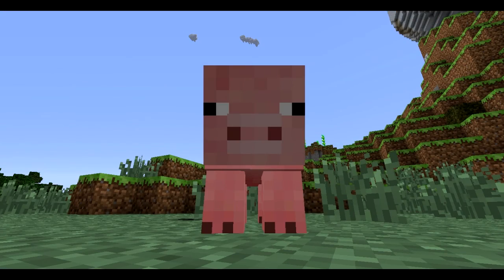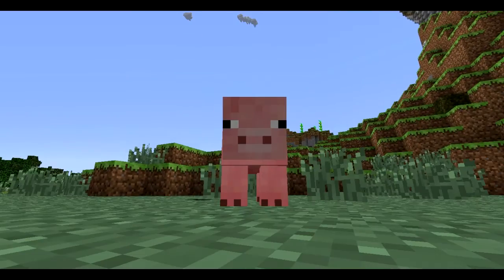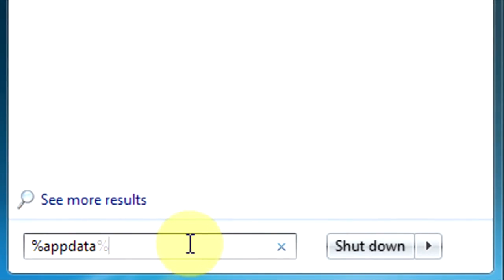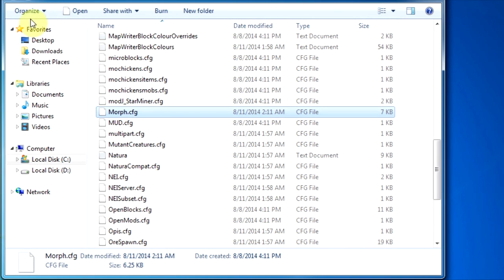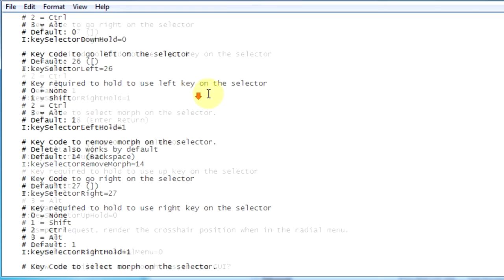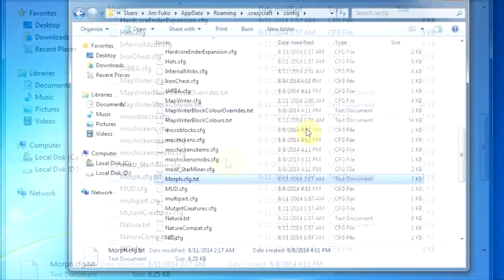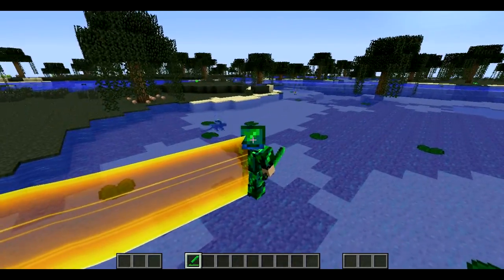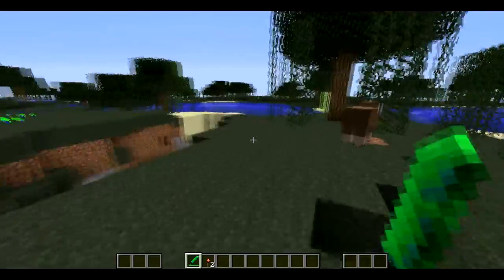Minecraft How To: Disable Auto-Morph In Morph Mod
This is a quick video to show you guys on how to disable auto-morph when playing a modpack with morph mod.

If this video really helps you, do leave a like :)